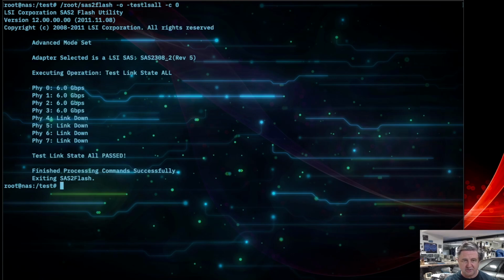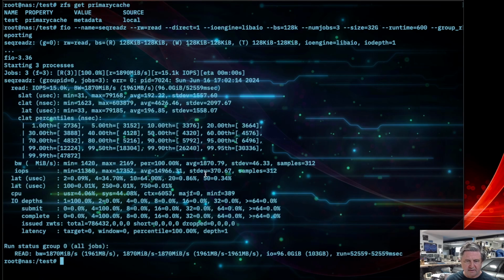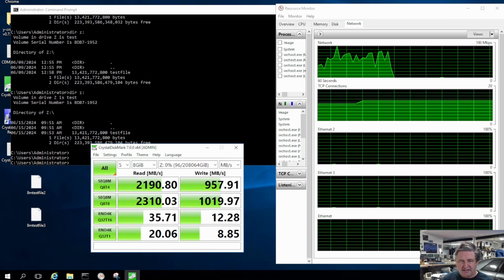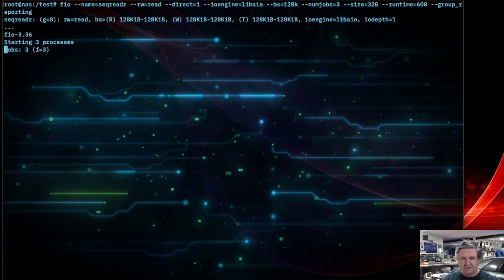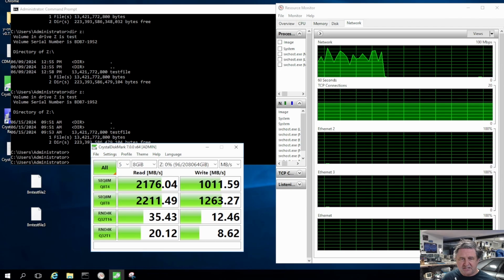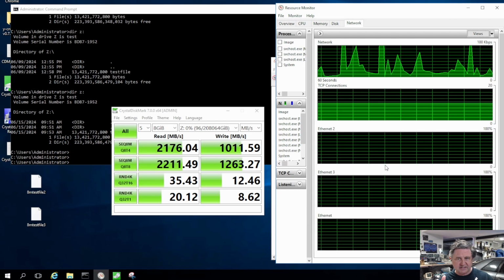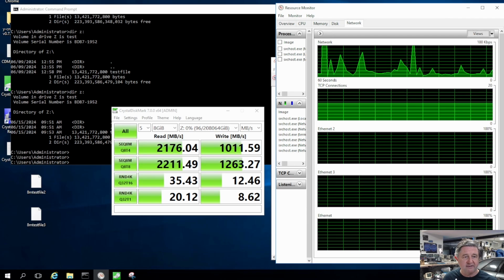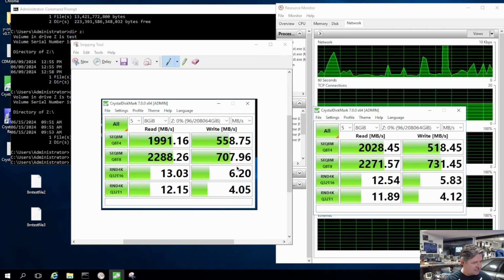Homelab: Wideporting a storage array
A quick experiment with wideporting SAS (using 8 SAS links to a JBOD instead of 4)